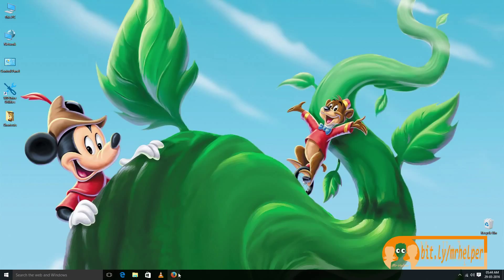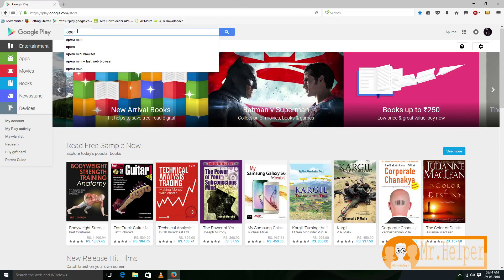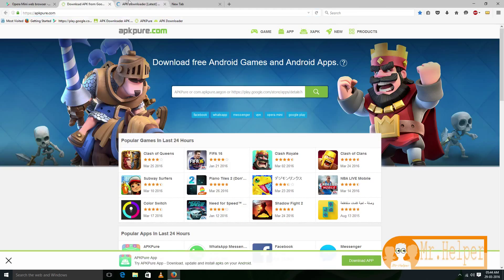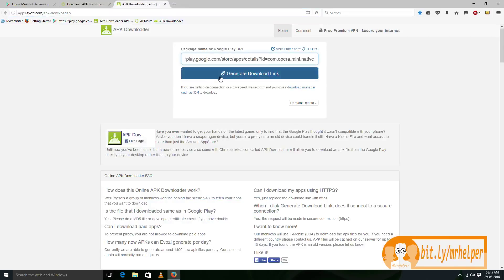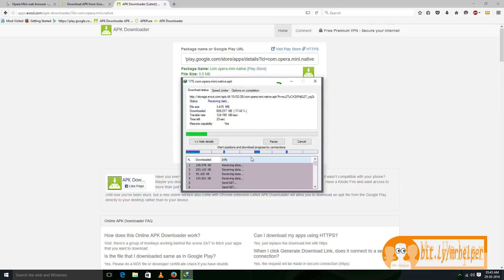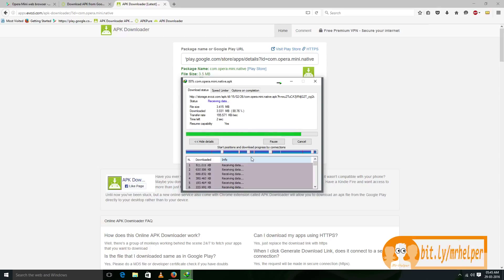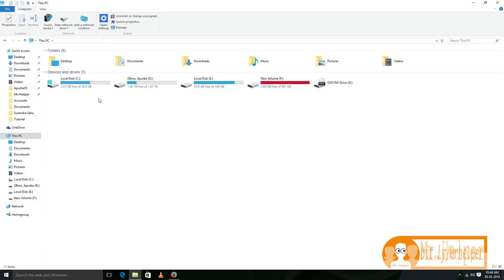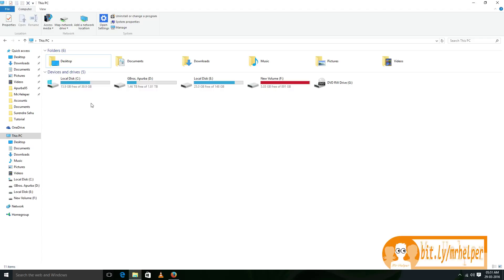How to download .apk files from Google Play to PC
Hey Guys
Thanks for asking us to make a video about How to download .apk files from Google Play to PC
So as per the requested video, today we are going to show you How to download .apk files from Google Play to PC
⭐ In This Tutorial
➡️ Software Used:- Google Chrome

ABOUT Google Play Store

Google Play,Google Play Store or originally called the Android Market, is a digital distribution platform operated by Google.

It serves as the official app store for the Android operating system, allowing users to browse and download applications developed with the Android SDK and published through Google.
Google Play also serves as a digital media store, offering music, magazines, books, movies, and television programs.
Applications are available through Google Play either free of charge or at a cost.
They can be downloaded directly to an Android or Google TV device through the Play Store mobile app, or by deploying the application to a device from the Google Play website.
Many applications can be targeted to specific users based on a particular hardware attribute of their device, such as a motion sensor (for motion-dependent games) or a front-facing camera (for online video calling).

Android applications

Google Play makes free-of-charge applications available worldwide, while paid applications are available in 135 countries.
Applications can be installed from the device using the Google Play Store app or through the Google Play website on a PC.
According to AppBrain Stats, there are over 1,400,000 applications available as of November 2014, of which over 1,200,000 are free and over 200,000 are paid.

Google Play offers an online music store with over 35 million songs, cloud storage of up to 50,000 songs at no cost, and a subscription music streaming service called Google Play Music.
Songs are priced at US$1.29, $0.99, $0.69, and free.
Google Play Music is currently available in 58 countries.

Google Play is the world's largest eBook store with over 5 million titles.
Purchased books are stored in the cloud and can be downloaded in the PDF and EPUB formats.
Google adopts Adobe Content Server 4 as the digital rights management (DRM) solution to protect downloaded copies of ebooks.

Google Play Movies & TV

Movies can be rented or purchased and watched on the Google Play website or via an application on an Android device.

Above article is taken from Wikipedia to know more go